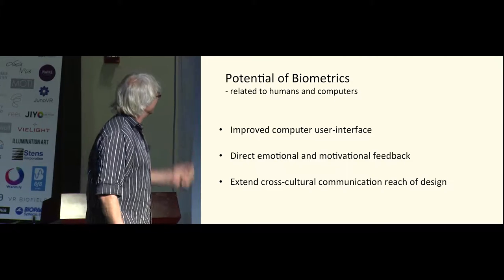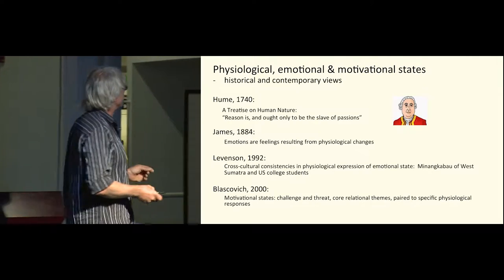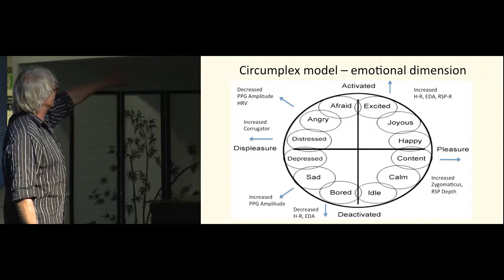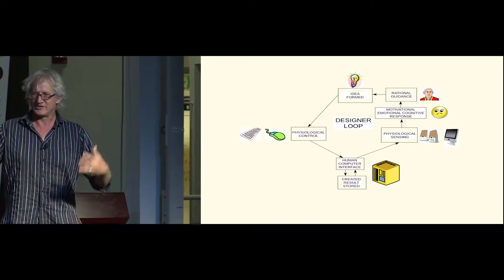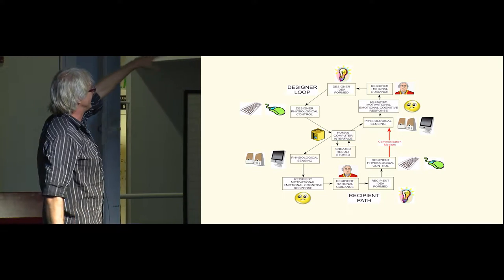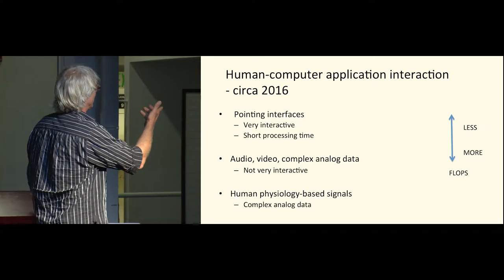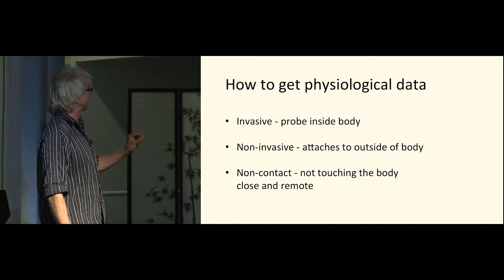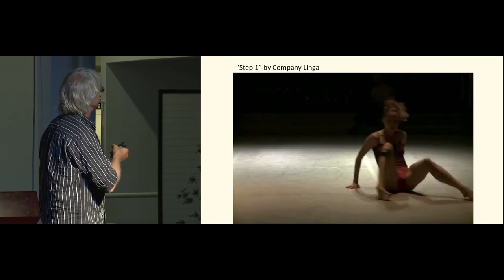The Signal and the Noise -- The Science of Identifying Signal in Life's Processes with Alan Macy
The Transformative Technology Conference is the only conference focused on tech for mental health, emotional wellbeing, and human flourishing. It sits at the intersection between neuroscience, psychology, technology, and entrepreneurship.

Whether you are an entrepreneur, investor, engineer, or innovator, Transformative Technology Conference 2018 is the place to get a global snapshot on the trends, tech, companies, and scientific advances that are moving human possibility forward.

The 2018 line-up includes AI, Augmented Reality, Blockchain, Neurotech, and Biotech for mental health, wellbeing, and joy -- just for starters.